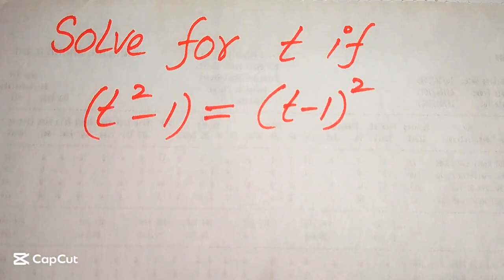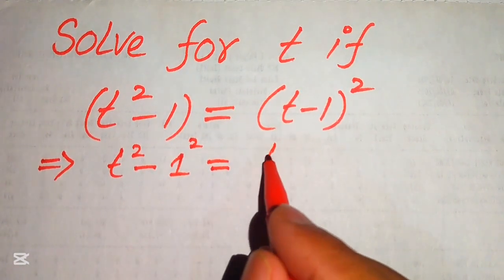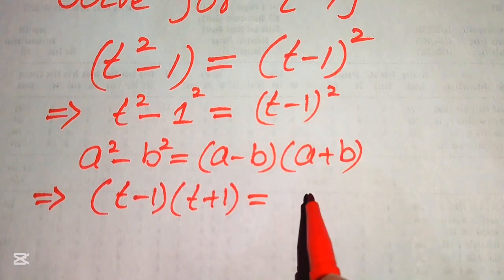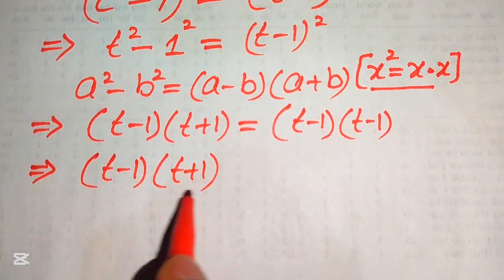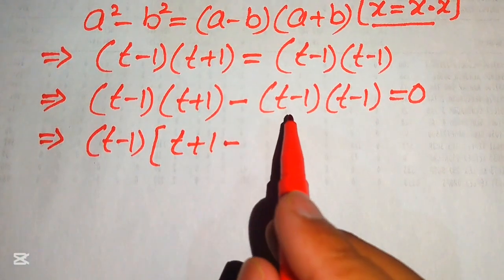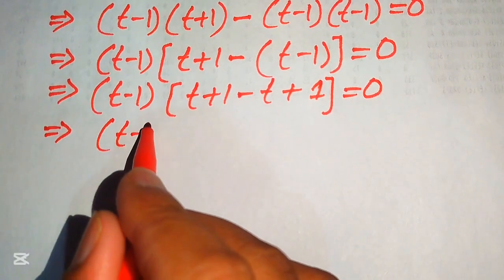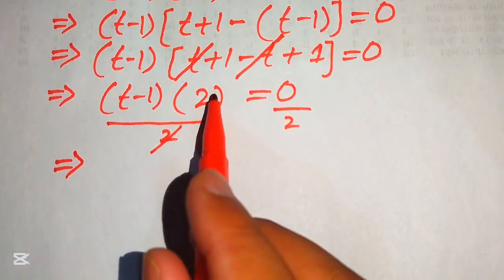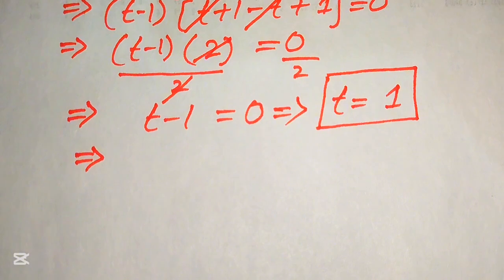Solving a 'Harvard' University entrance exam |Find t!!